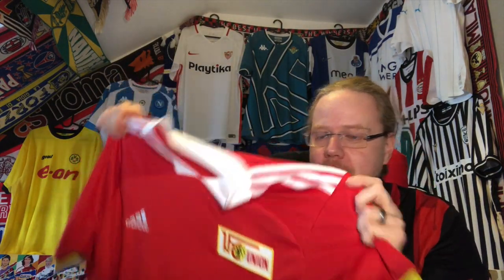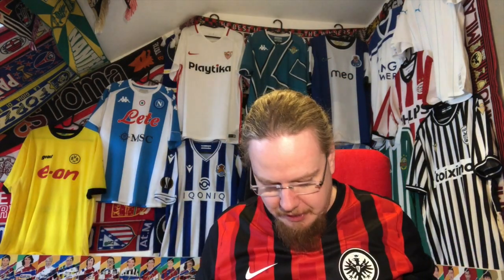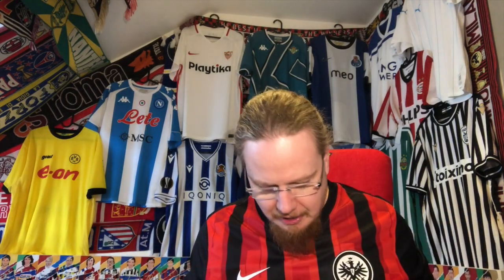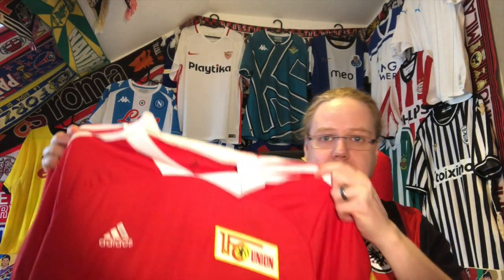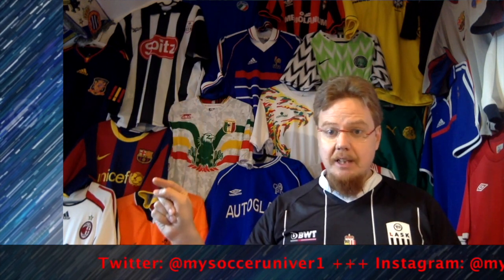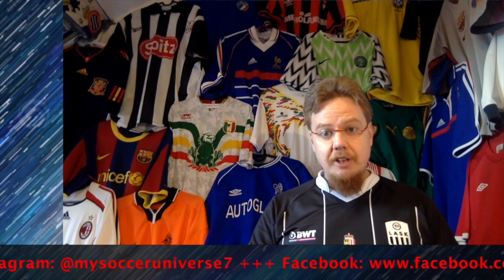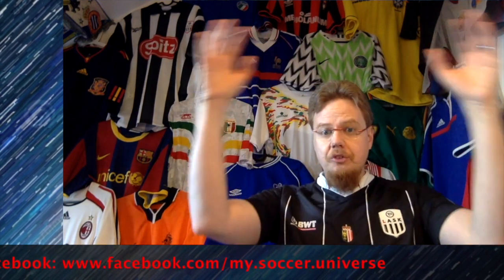A Cult Team for the Collection and an Apology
The new shirt might not be too exciting, but the team definitely is! But more importantly, I have to issue an apology for not being up to speed with communication with you over the past few crazy weeks.